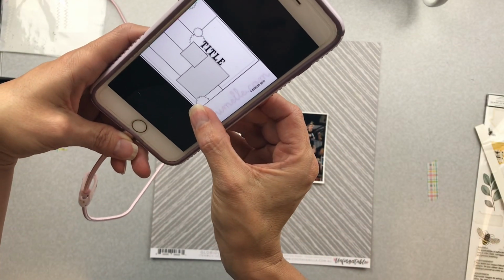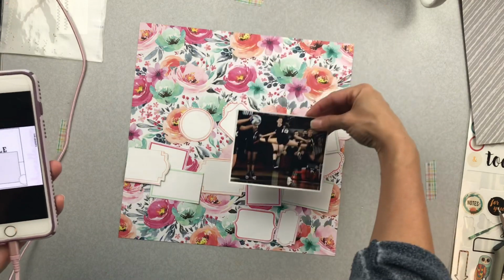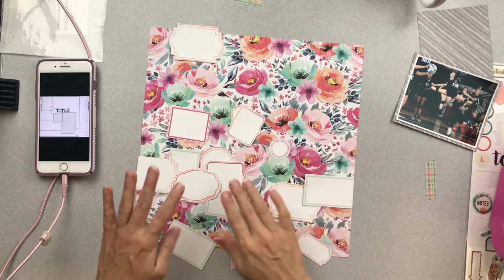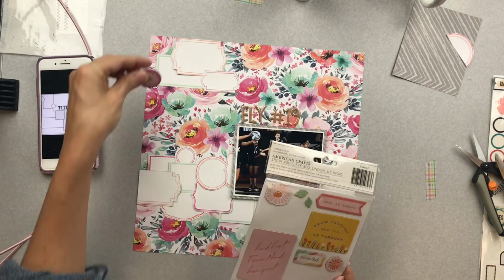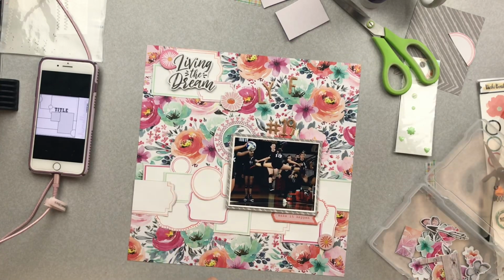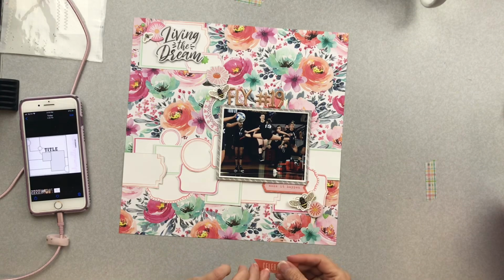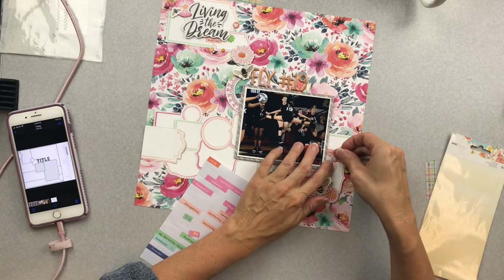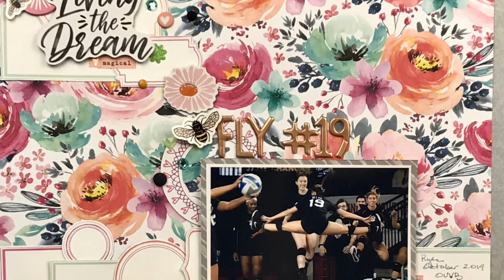Shimelle’s Sketches Reimagined - Fly #19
I so love working with sketches!  Thanks so much to Sara for including me on this great series!  ❤️